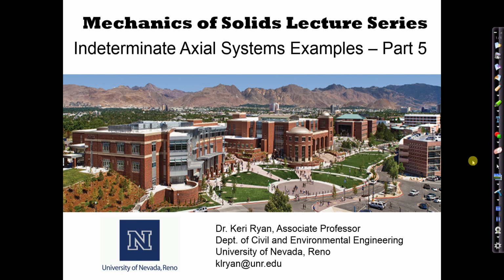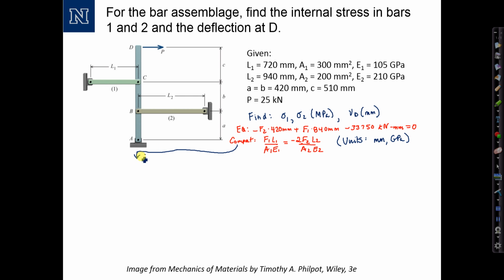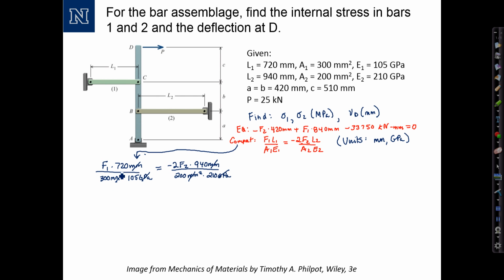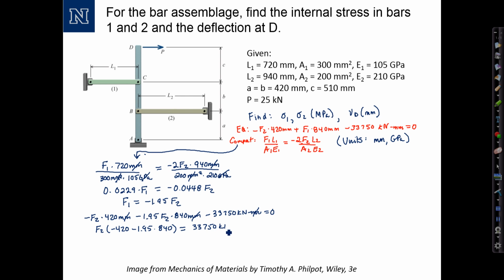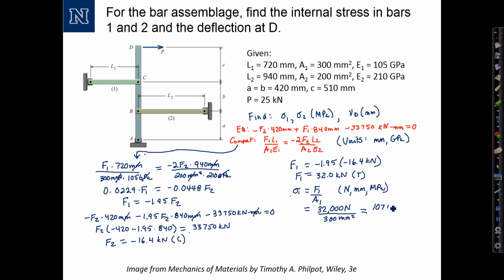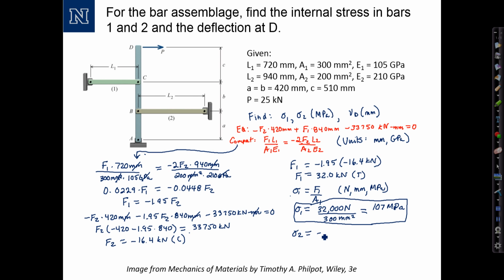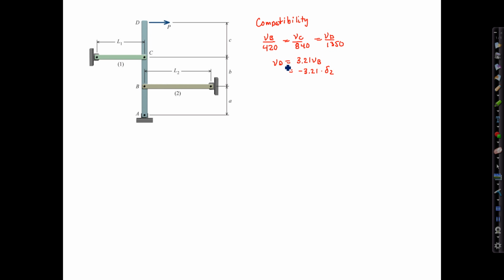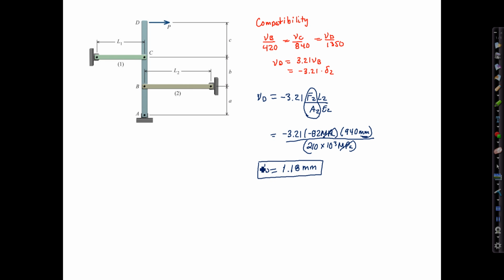Indeterminate Axial Part 5